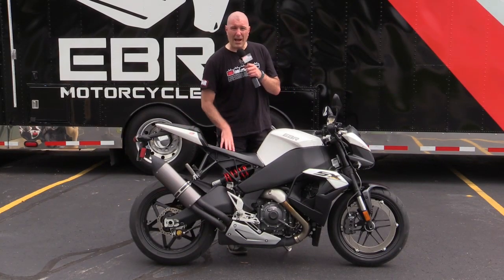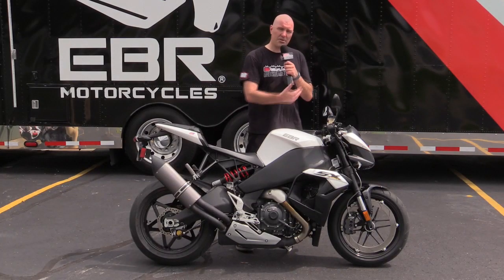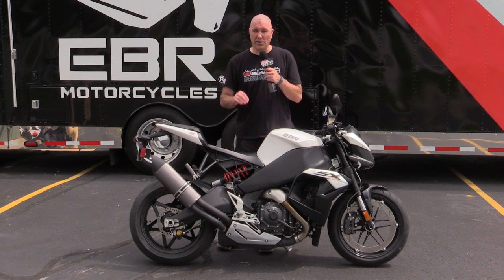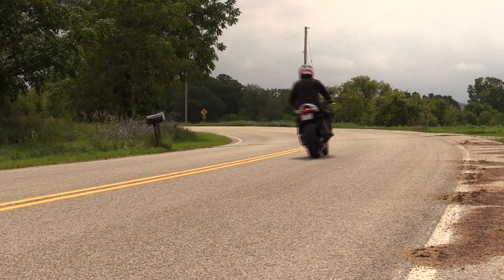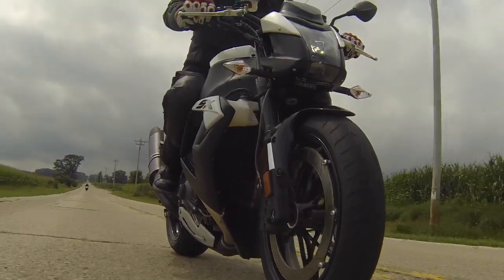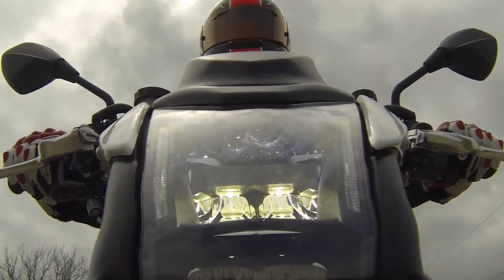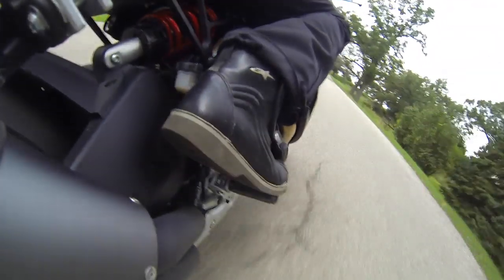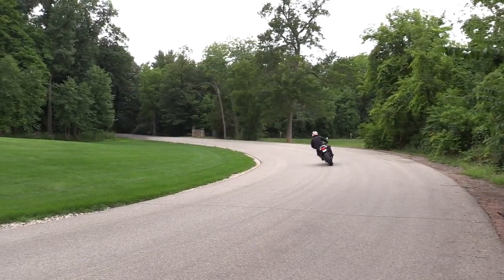Greg's Garage: First Ride: EBR 1190SX! Ep#39 - Seg 2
Episode #39 - Greg's Garage: First Ride: EBR 1190SX!  Greg heads to East Troy, Wisconsin to ride the brand new EBR 1190SX Street Fighter. This new naked bike is based on the 1190RX Sportbike. With different bar configuration and less body work, does this brute make it as a street bike? Watch the video and find out!!

All links to information in the show

About:  Greg's Garage is a general powersports lifestyle show, showcasing motorcycles, ATVs, UTVs, watercraft, and snowmobiles. We test, play with, and educate you about them. We chat with you, cover events, and connect you to the sports' best athletes. Whether you're a new or experienced rider, we've got something for everyone who enjoys sport with an engine!

VIEWING: The show resides on gregsgaragetv.com, The shows are broken into the individual segments for easier viewing. You can watch all the segments as one show on gregsgaragetv.com.